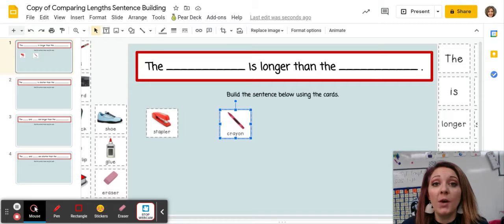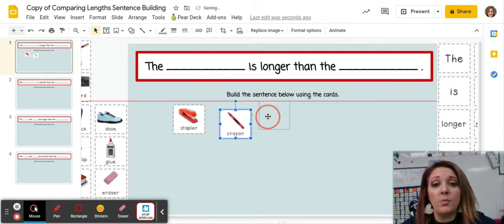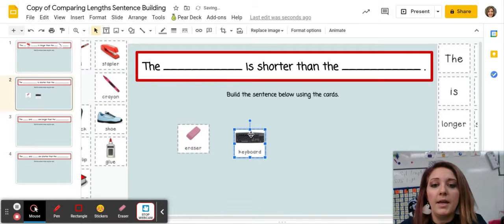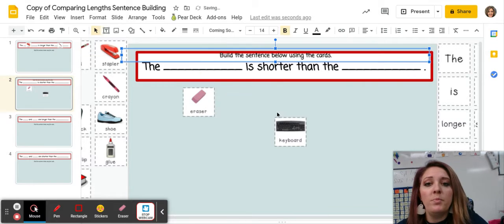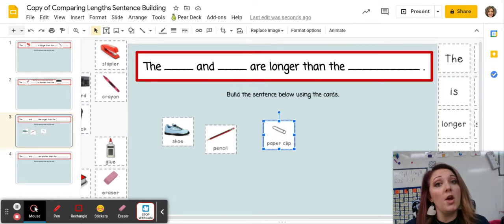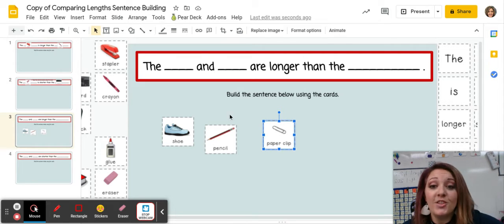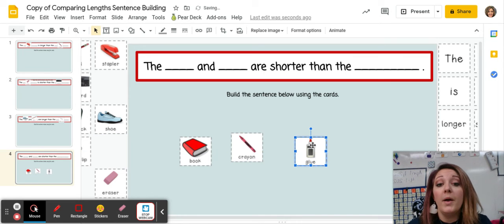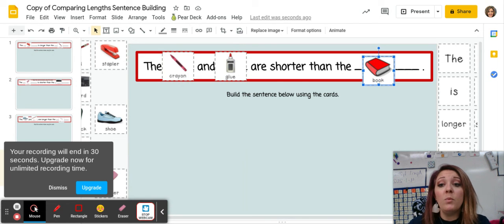Copy of Comparing Lengths Sentence Building - Google Slides